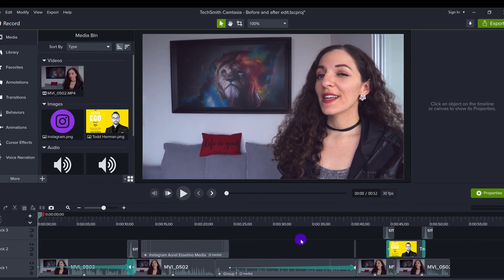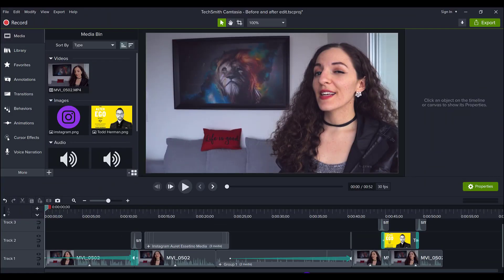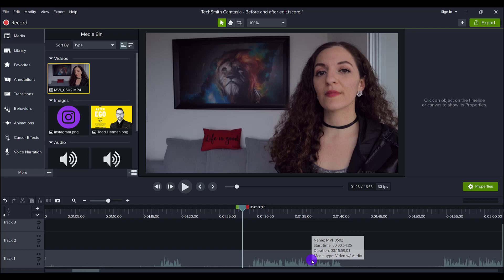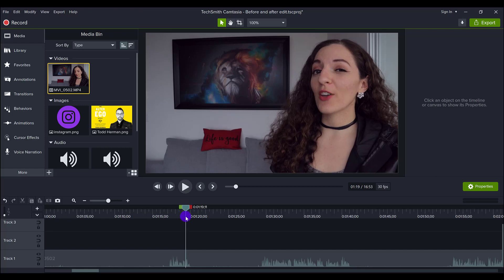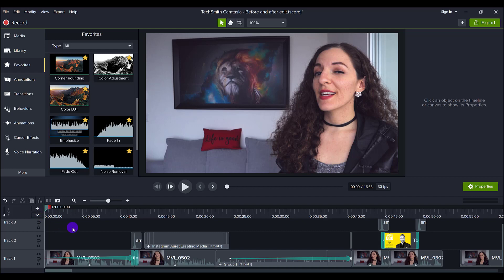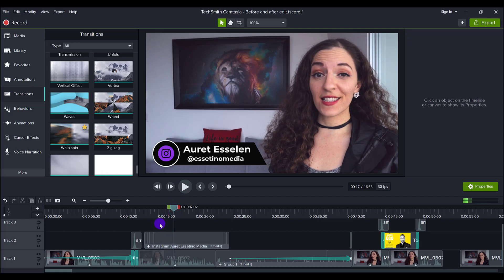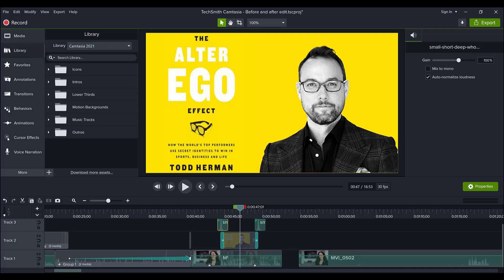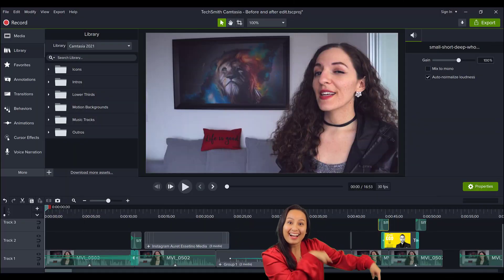Camtasia 2021 Advanced Editing Tutorial | [Watch My Workflow]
Camtasia 2021 Advanced Editing Tutorial // In this video I'll be going through an advanced edit with DSLR footage. I'll be going through my workflow and the decisions I make while editing in Camtasia 2021.

🎥 ➤ OUR FILMING GEAR:

✦ Cameras:

1. DSLR Camera: Canon M50

2. Webcam Camera: Logitech c930e

✦ Microphones:

1. USB Mic: Fifine Technology

2. Lapel Mic: PowerDeWise